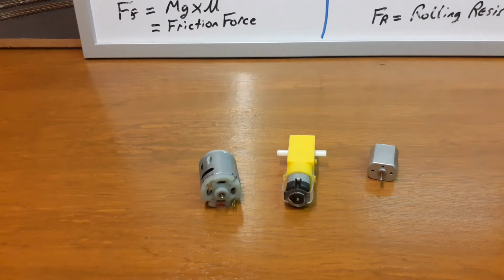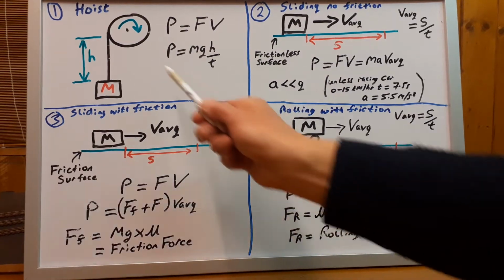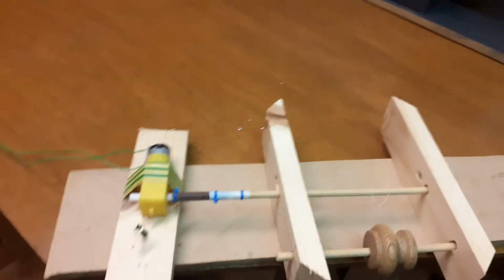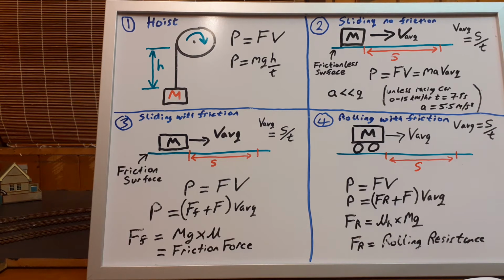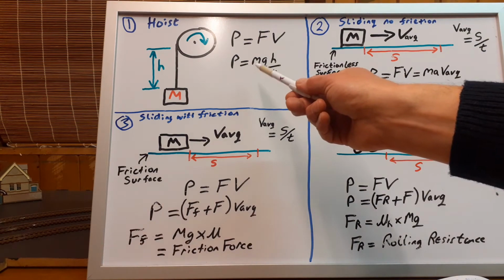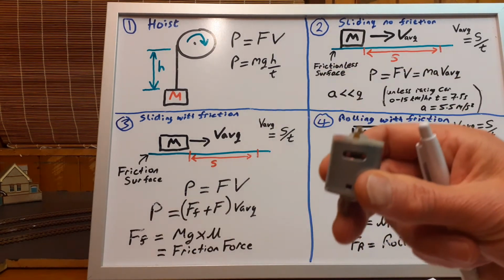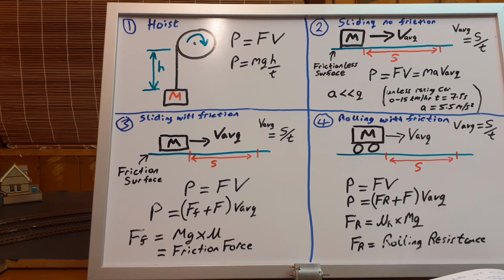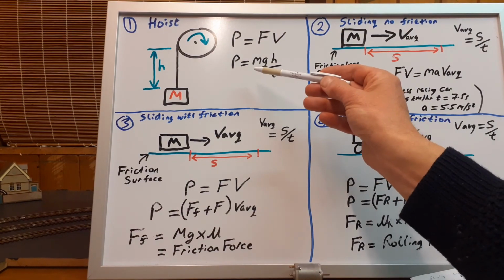Lesson 3. How to select the right motor for your application.